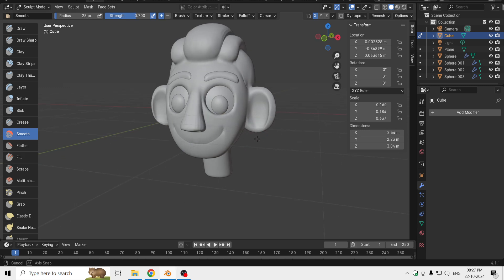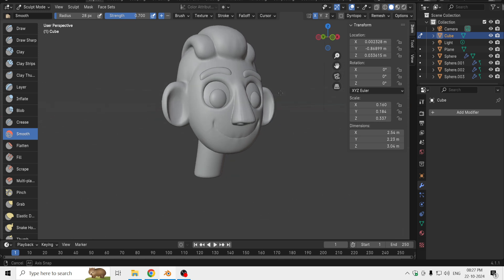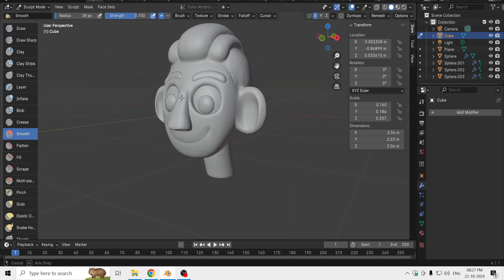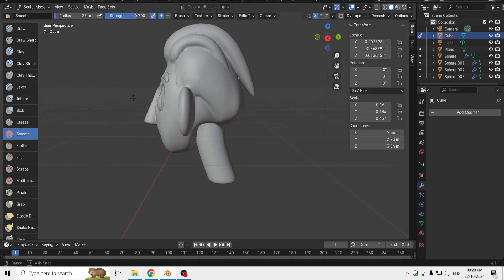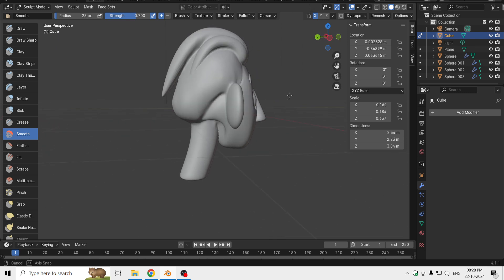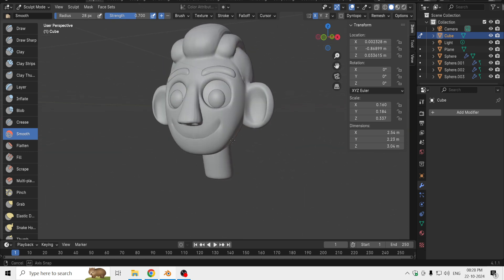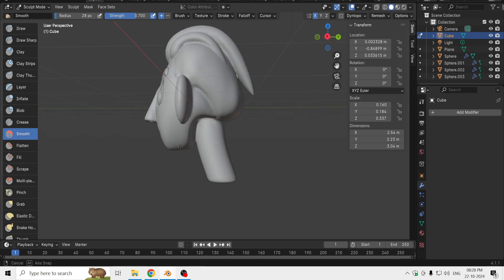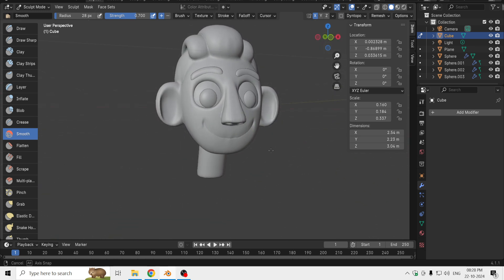first sculpt in blender